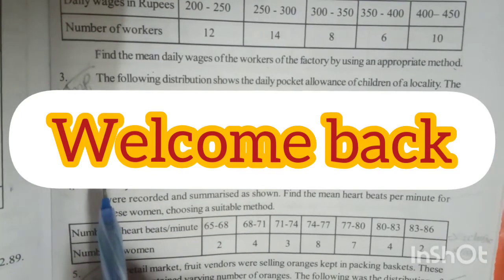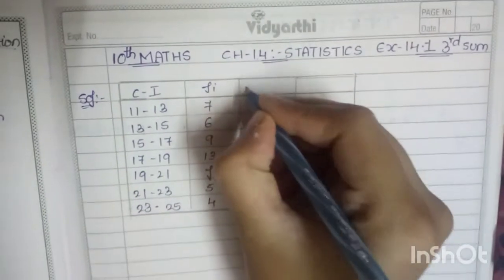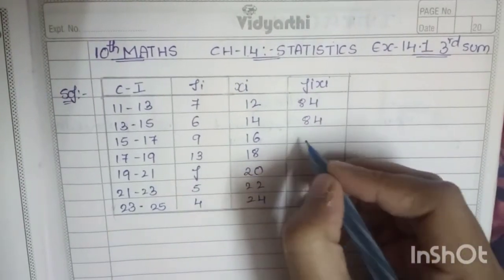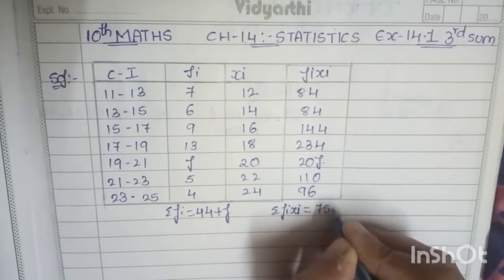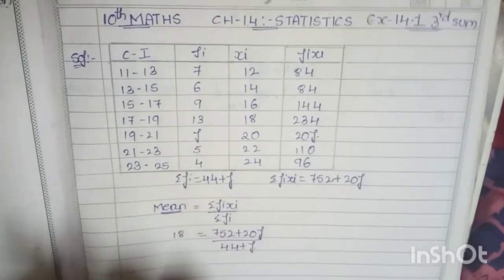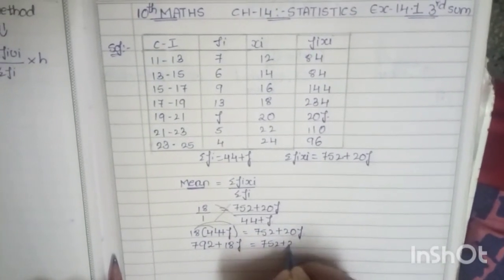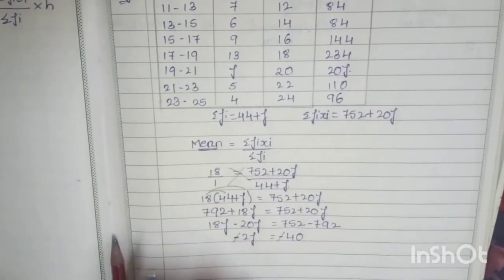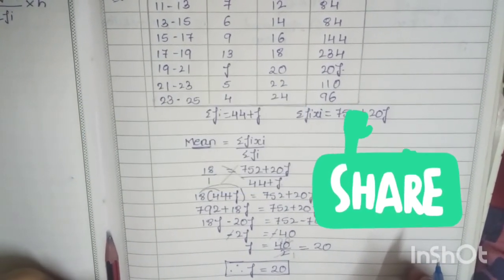CH-14 statistics EX-14.1 3rd sum (the following distribution shows the daily pocket allowance .....)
check out the two links for introduction of statistics and also for the basic example sum of mean